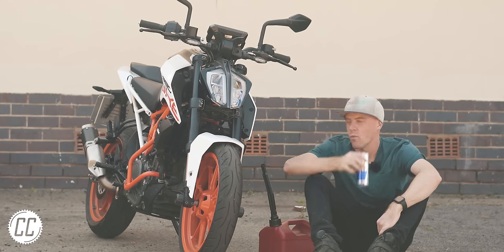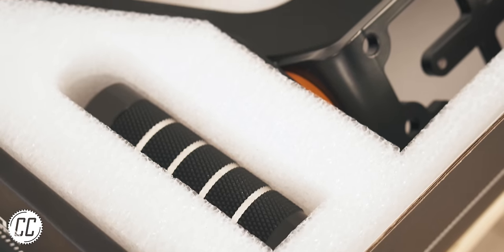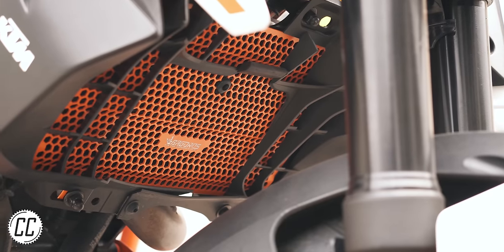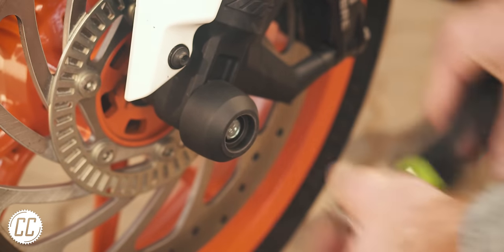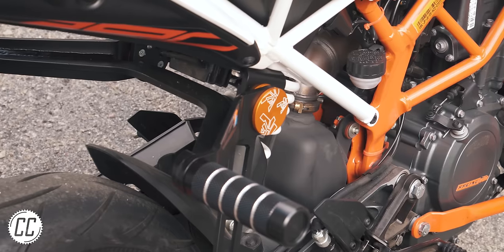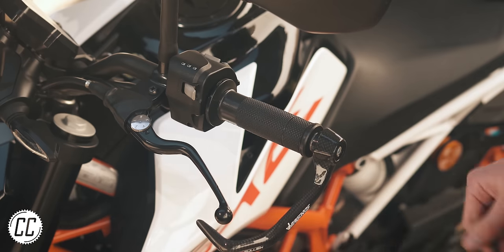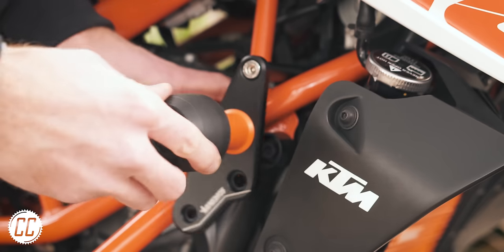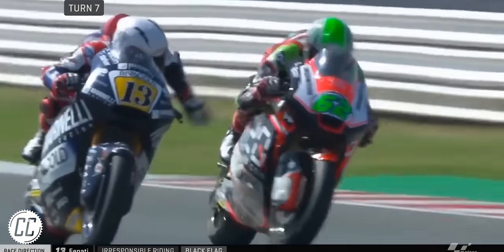6 Ways To Protect Your Motorcycle You Can’t Overlook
Today we're installing 6 often overlooked protection parts on my KTM 390 Duke that will keep it safer in a crash or drop.

⚙ MY KIT
Main camera
Insta360 One X2
Insta360 One R